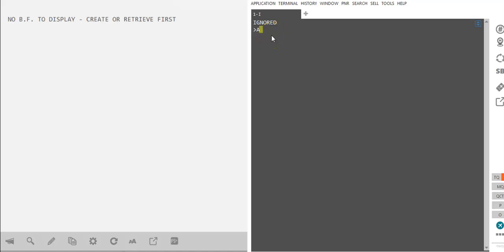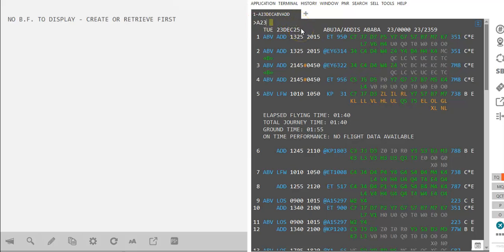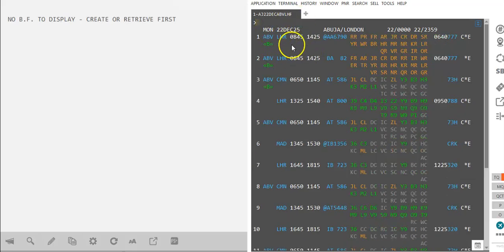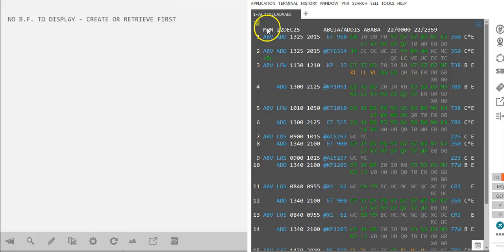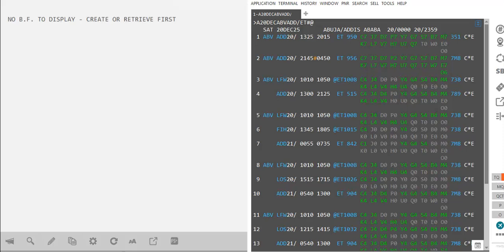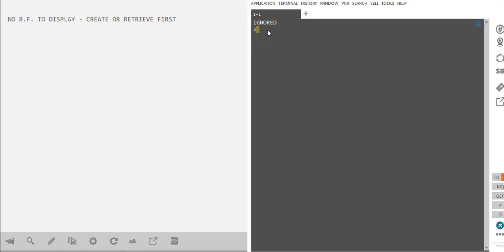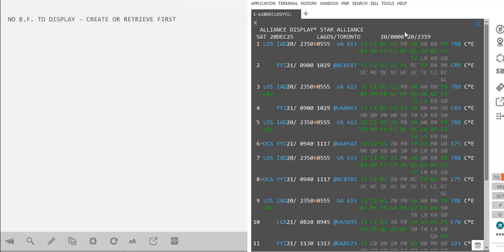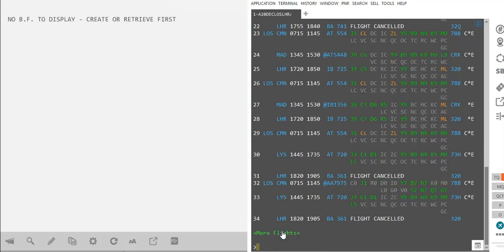How to display an availability different way on galileo travelport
Want to take your GDS skills to the next level? In this step-by-step tutorial, you will learn how to display flight availability in alternative ways using the Galileo Travelport Global Distribution System (GDS).

​Whether you are a professional travel agent, a student, or a corporate travel manager, knowing how to manipulate and view flight availability displays differently allows you to uncover hidden options, compare alternative itineraries faster, and deliver better service to your clients.

​We walk you through advanced command entries, screen layouts, and practical techniques directly inside the Galileo Desktop interface so you can optimize your workflow.

​In this video, you will learn:

​How to use alternative GDS commands for viewing flight availability.

​Tips for filtering and customizing your Galileo screen.

​Shortcuts to find the best flight options quickly and efficiently.